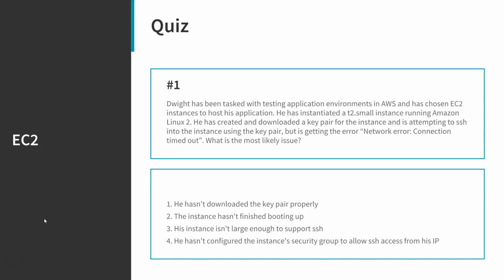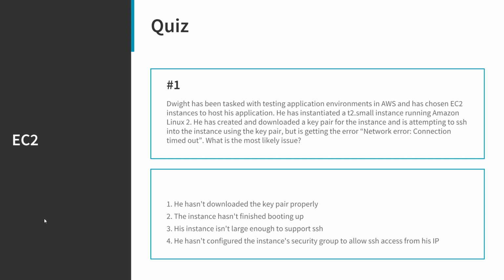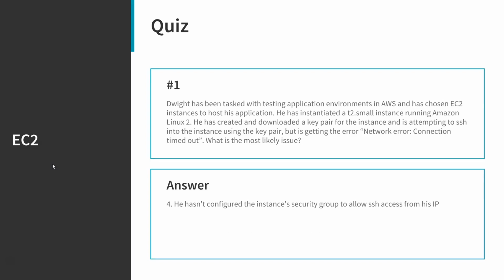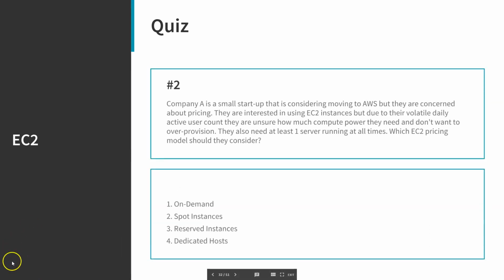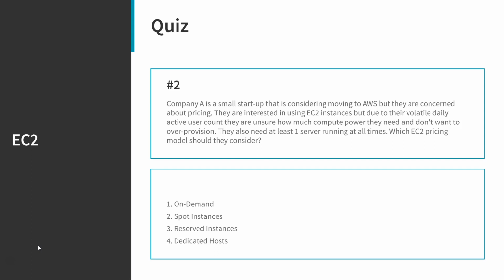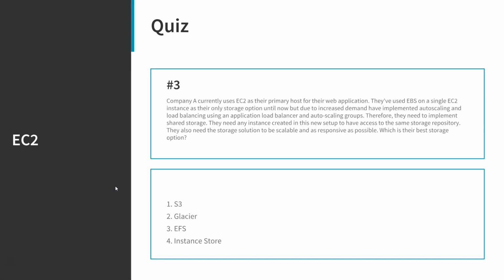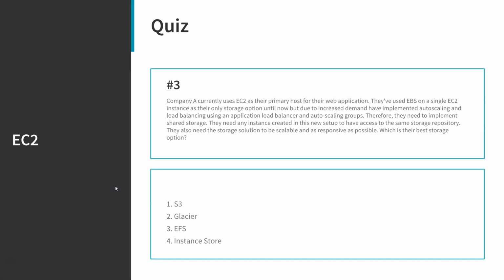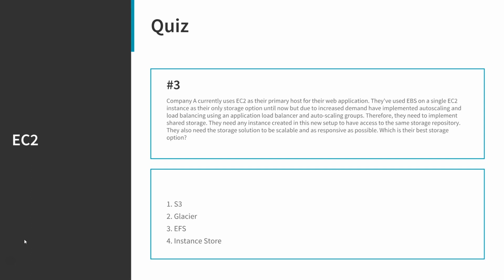EC2: Scenario Based Quizzes